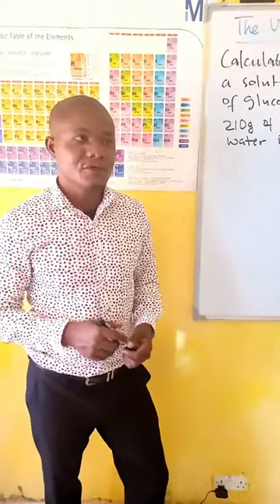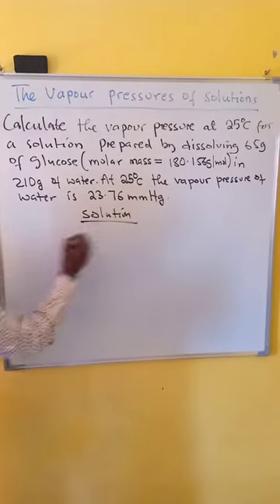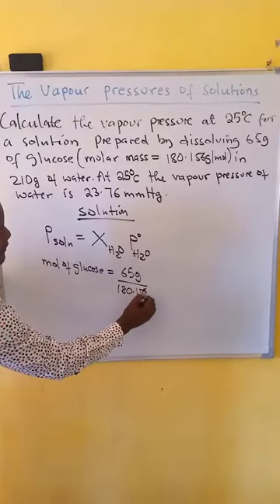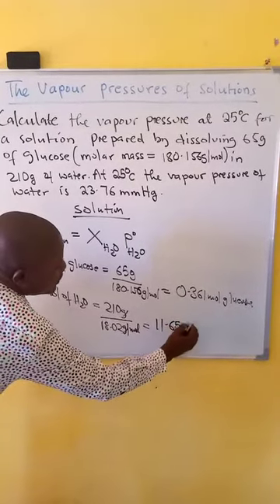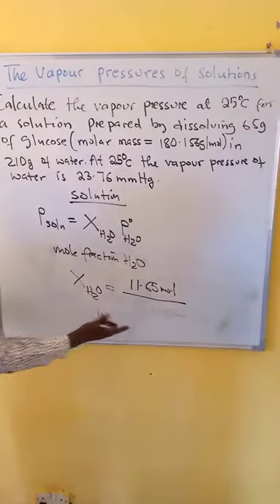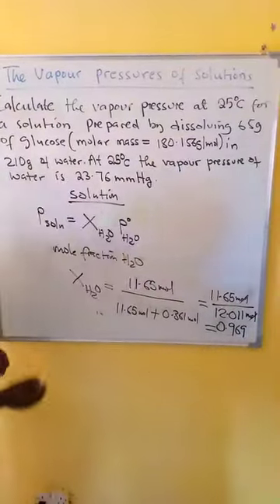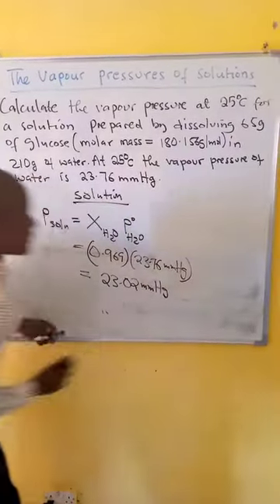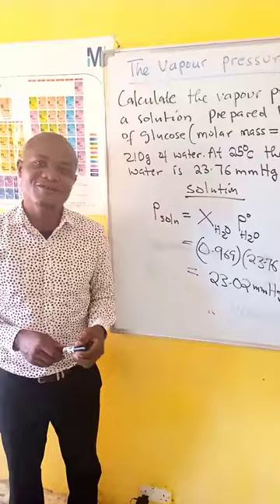The Vapour Pressures of solutions ( Raoult's law)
Raoult's law can be used to calculate vapour pressure of solutions. Raoult's law is given by : vapour pressure of solution = mole fraction of solvent × vapour pressure of pure solvent. Nonvolatile solute lowers the vapour pressure of pure solvent. You can also watch related videos by clicking the following links: